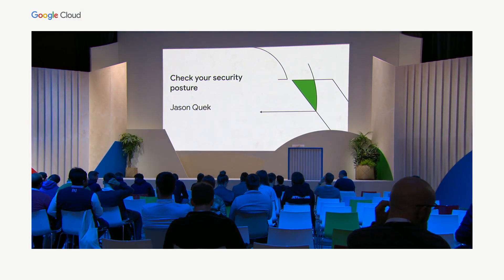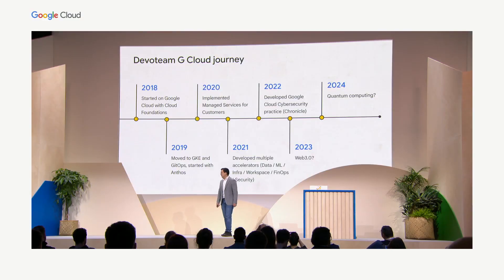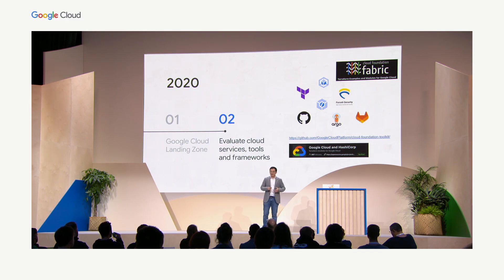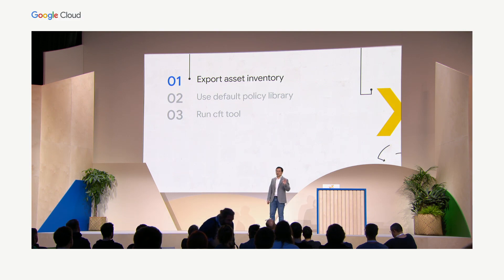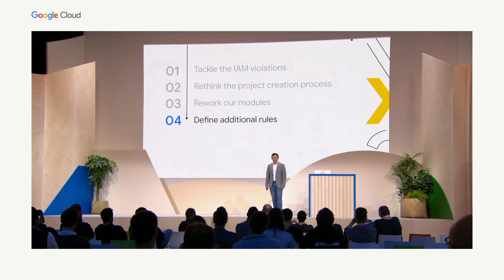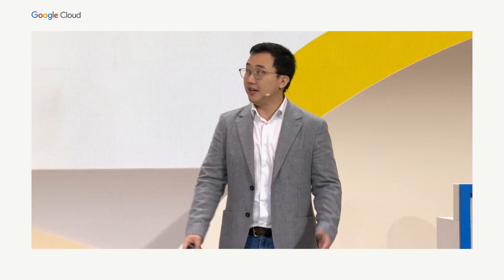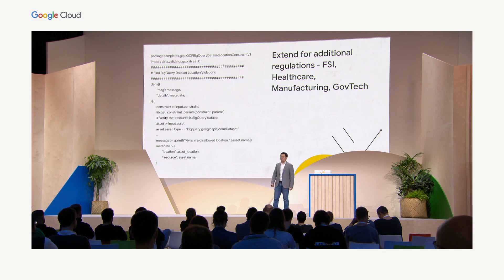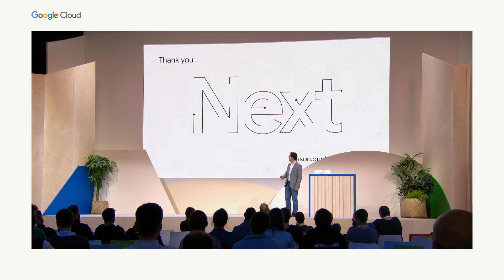Check your security posture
Google Cloud is a fast evolving platform with new features being released every day to better improve your cloud environment's security posture. We will go over some of the ways to check your Cloud Security posture and how to take actionable steps to improve it and to avoid mistakes.

Speaker: Jason Quek

HIVE204-MUN